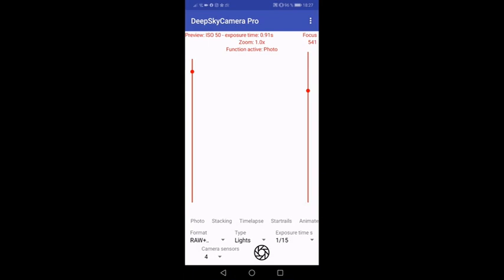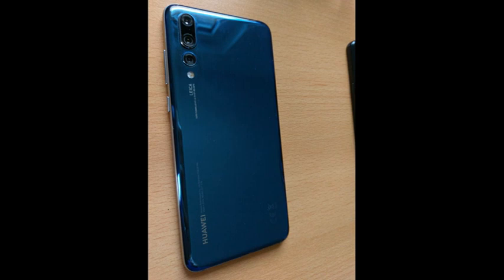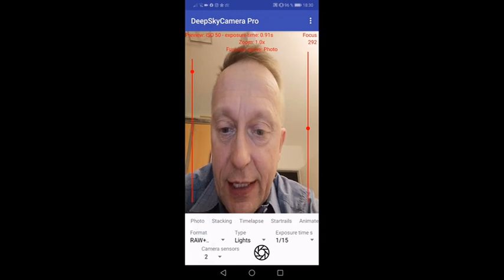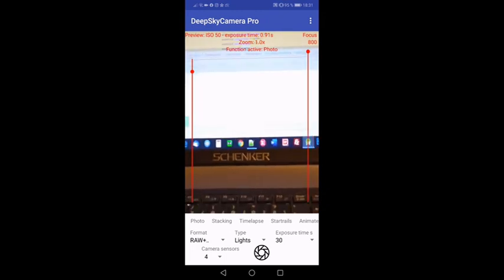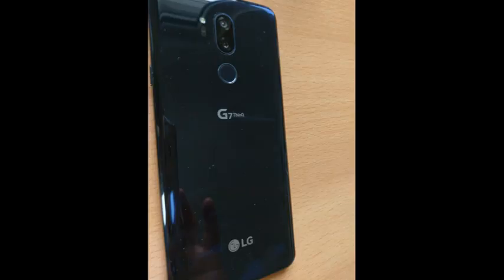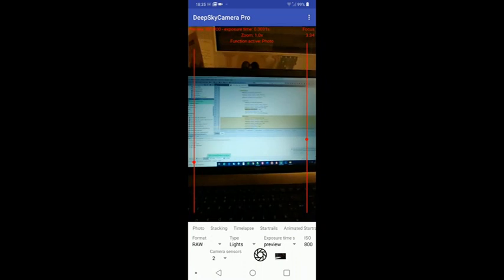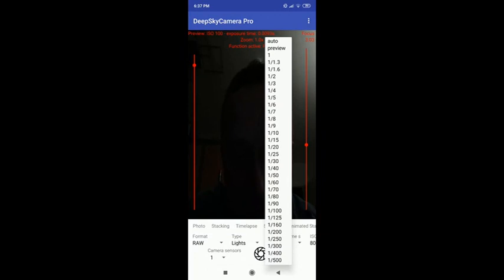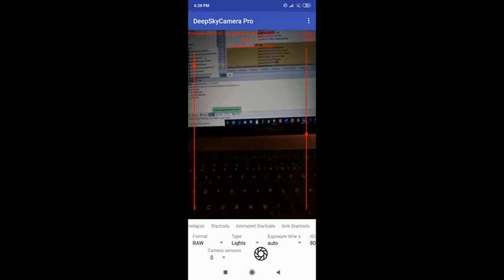Progress on DeepSkyCamera Pro version Part 1 / New functions in Pro version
In this video I want to report about the progress on Pro version. I show some new functions added to DeepSkyCamera Pro version